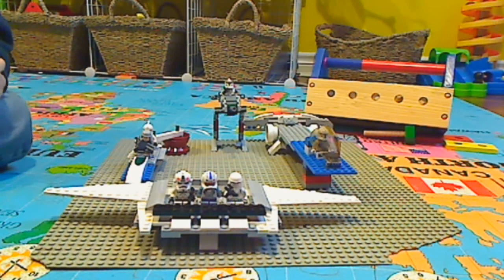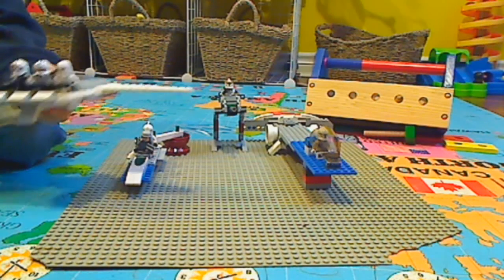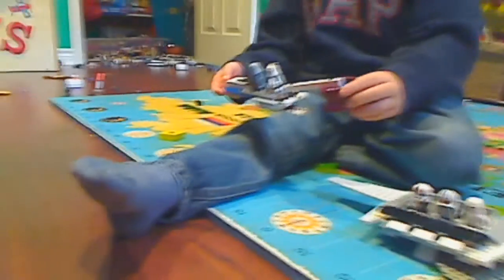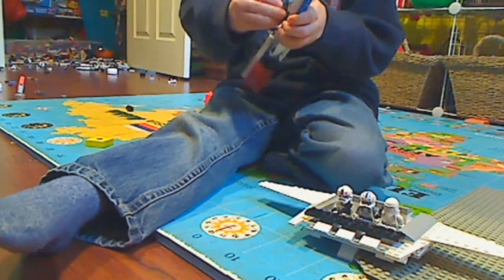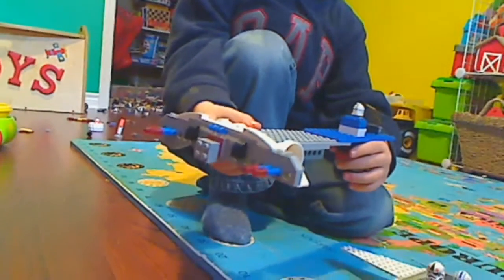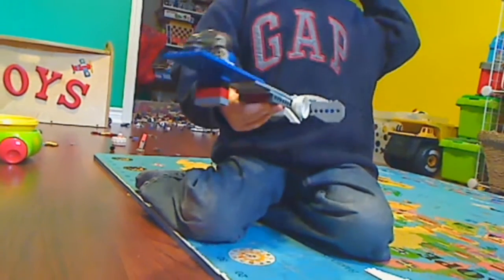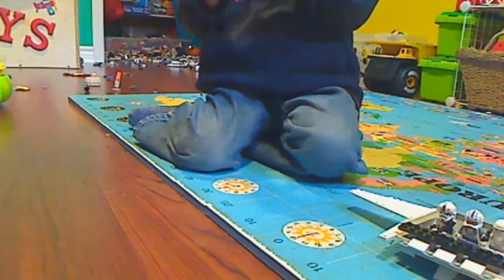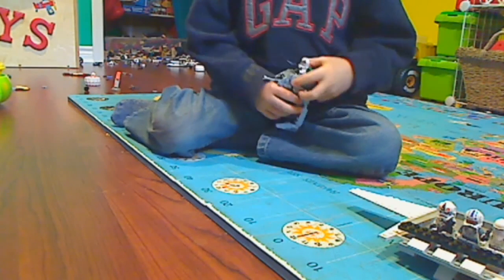T's lego ships star wars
Star Wars ships lego